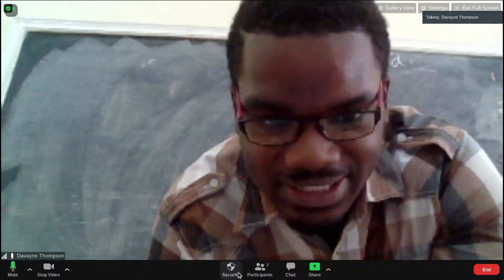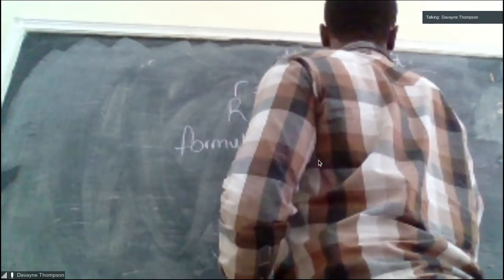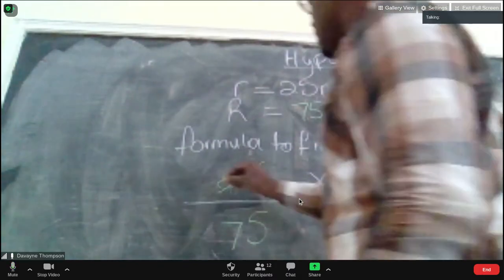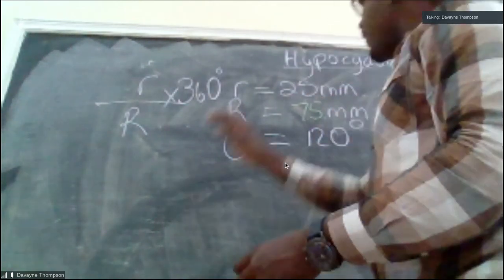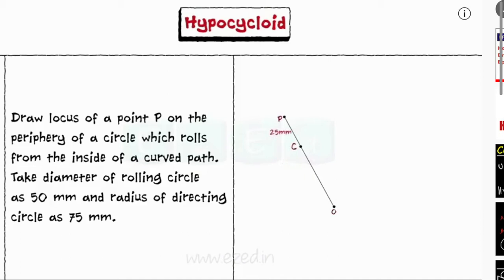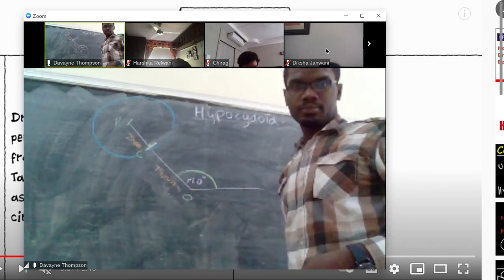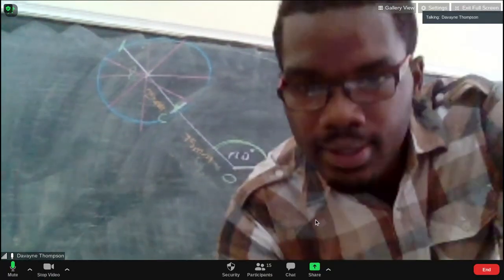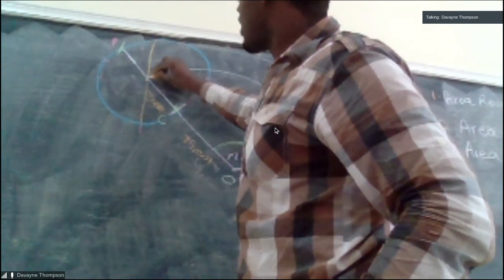Technical Drawing S3 Hypocycloid PT.2 26.04.21